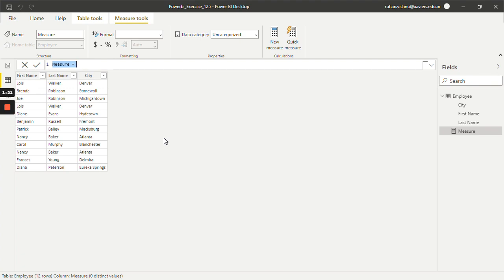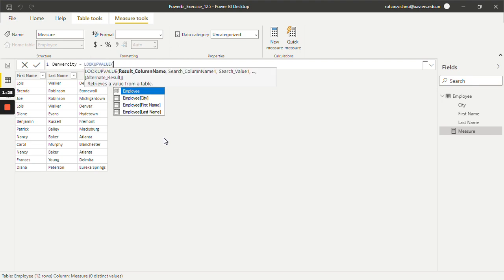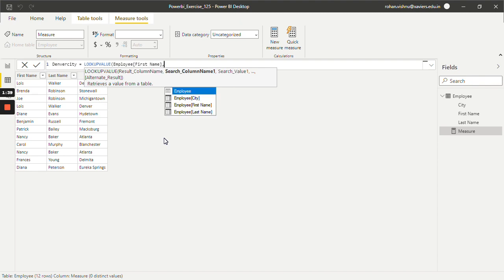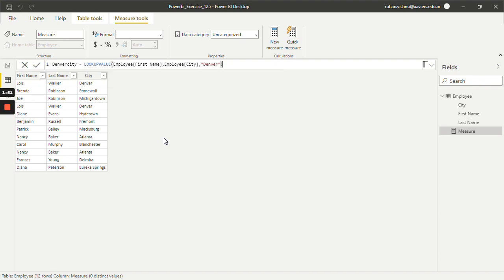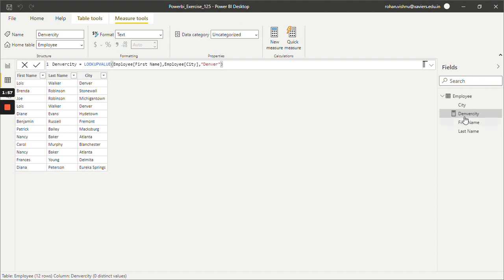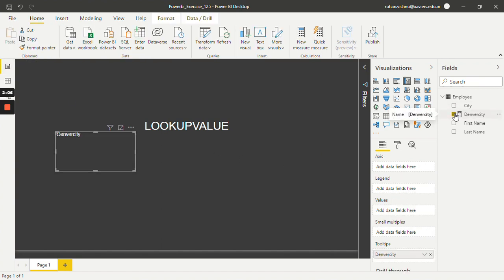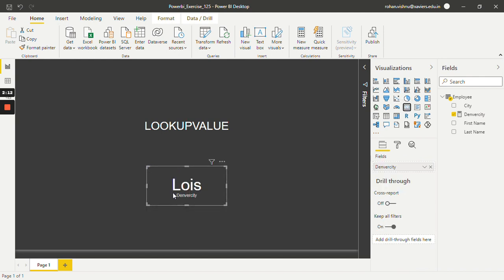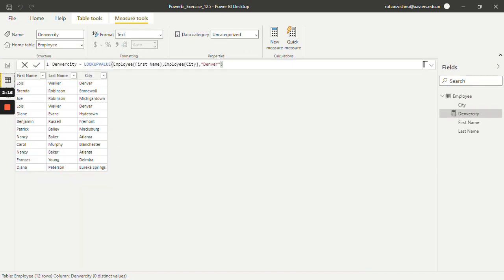Revolutionize Your Power BI Skills with Filter Functions and LOOKUPVALUE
If you're wondering what filter functions in Power BI DAX are, or how LOOKUPVALUE works, then this video is for you! In this video, we'll take a look at the different filter functions in Power BI DAX, and how they work. We'll also explore how to use LOOKUPVALUE to select specific values from a dataset.